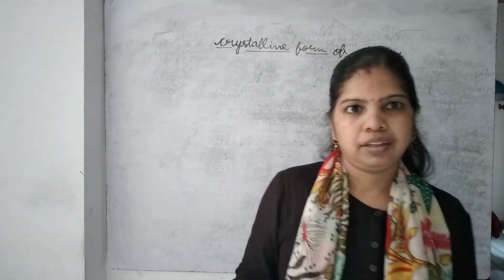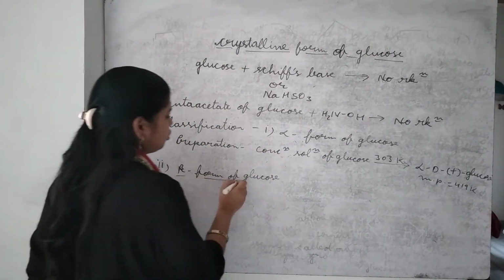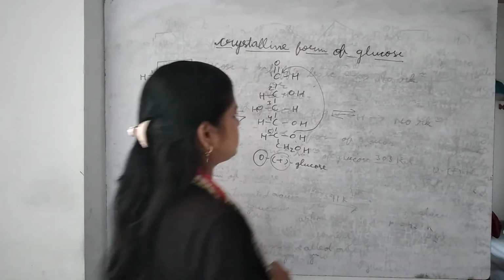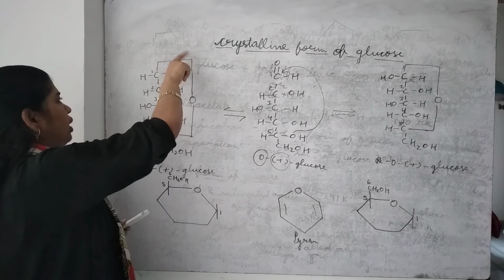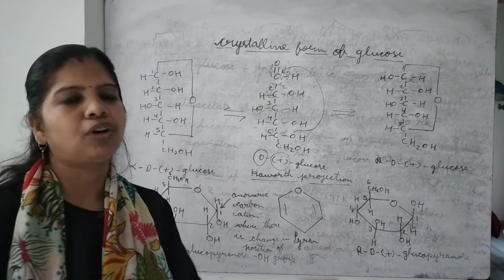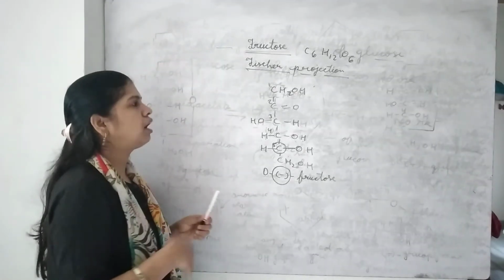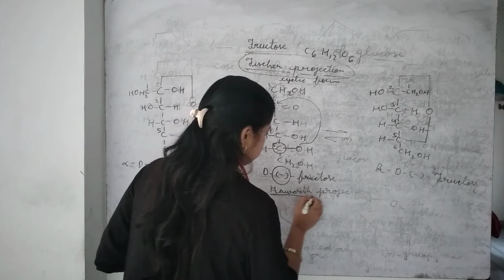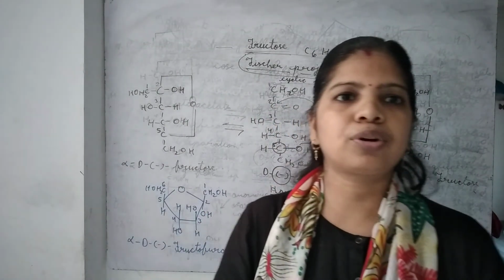structure of glucose and fructose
Cyclic structure of glucose ,open chain structure of fructose and cyclic structure of fructose